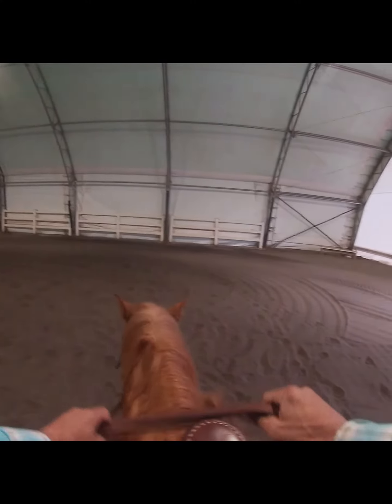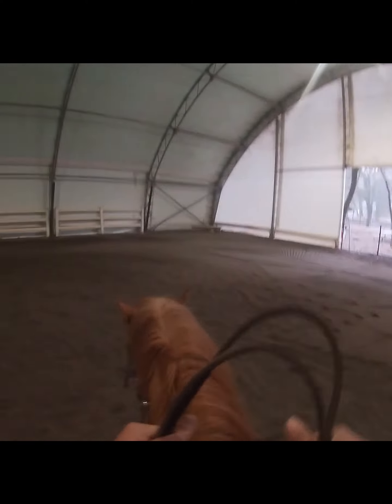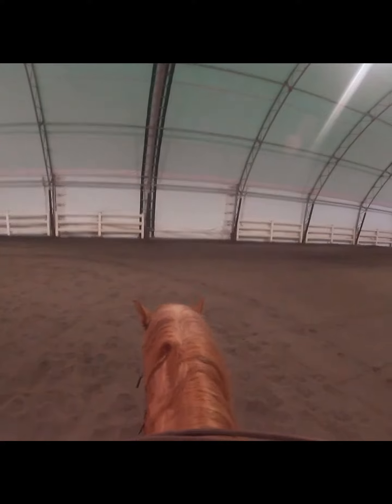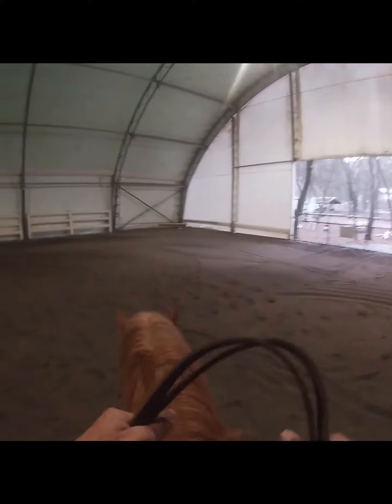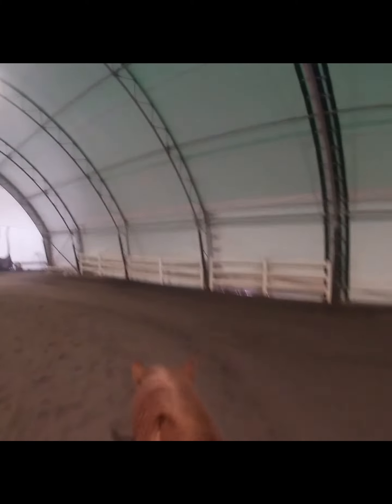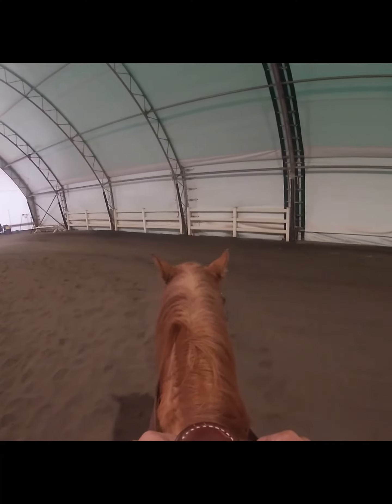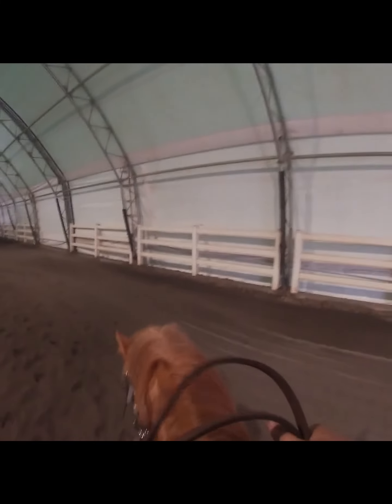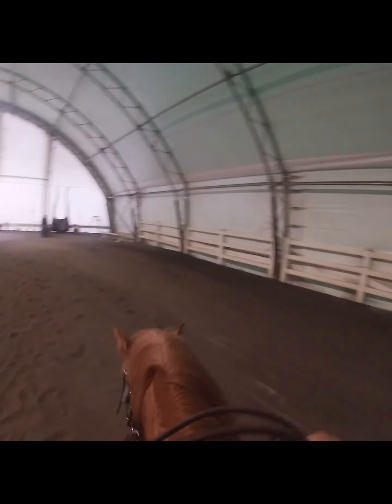Working Horses With High Anxiety and Hyperventilate, Mike Hughes, Auburn California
We don't often see horses with such high anxiety that they start hyperventilating. When these horses do come into a training program it must be slow and building up the horses confidence and safety. When you do become a member also join my group page on facebook where you can post videos of you working with your horse, pictures and ask questions so I can help you and your horse more. Thank You Mike